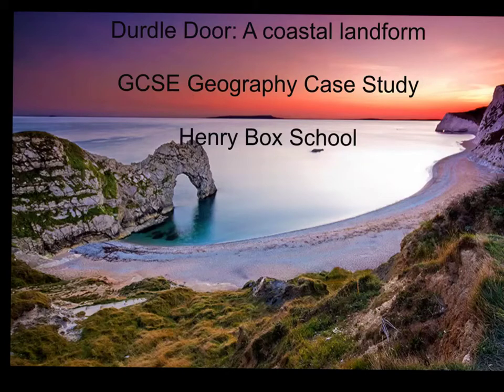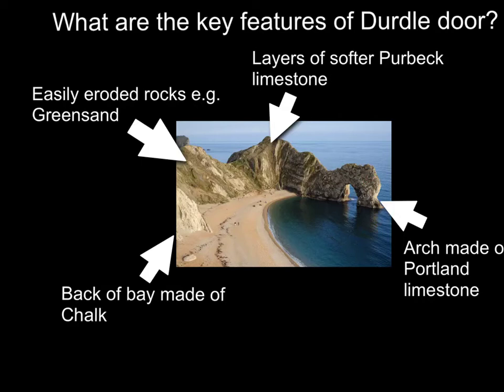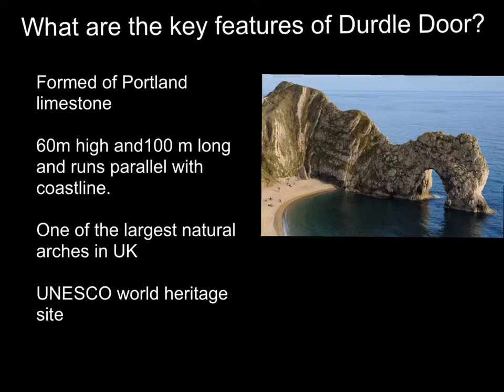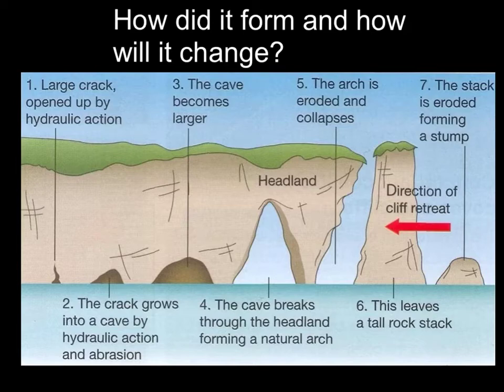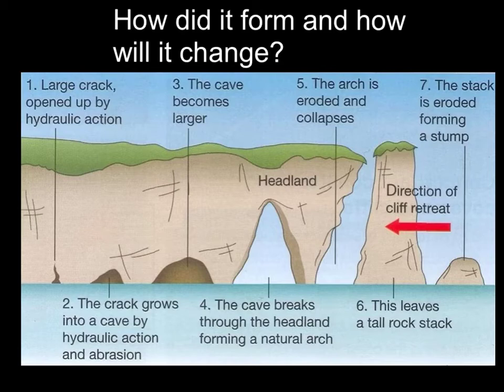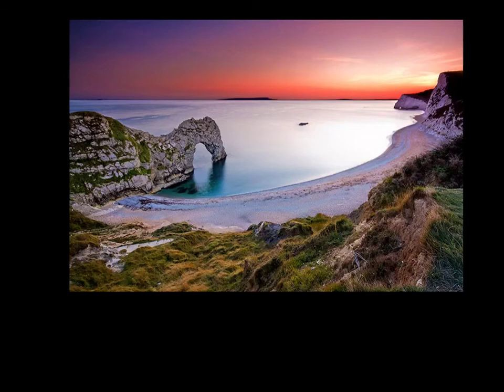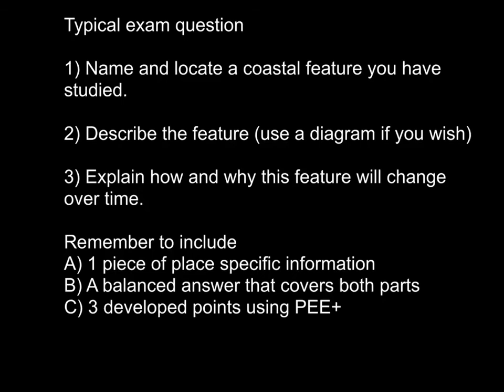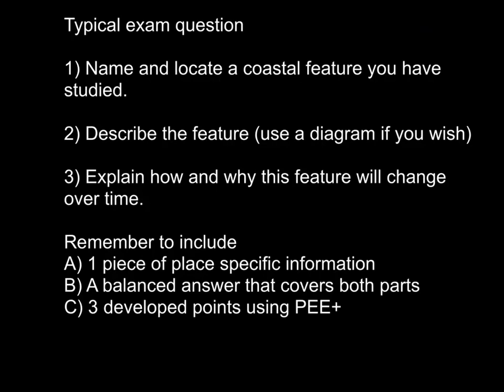Durdle Door GCSE case study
A video to provide background for a 8 mark question on a coastal landform.  We hope this will be the first of a number of videos on key case studies. Please let us know how helpful this is and how we could improve these types of videos.